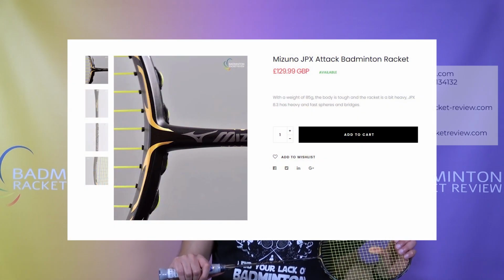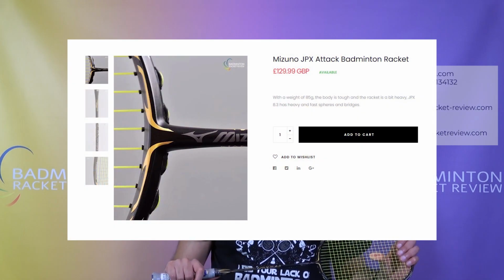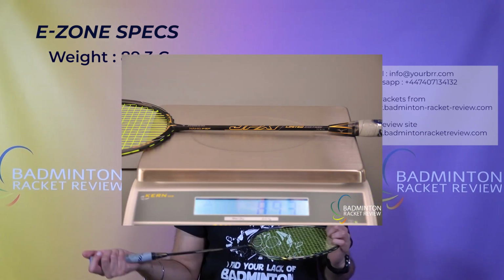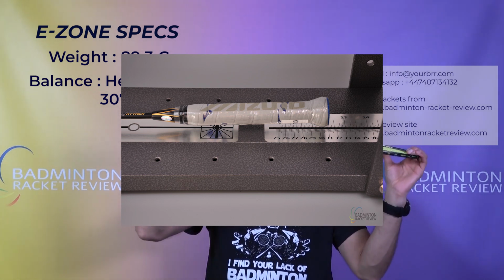Mizuno JPX Attack Badminton Racket Review – Review no.738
MANUFACTURERS SPECS :
Weight: 3U
Balance: 295
Shaft stiffness: Stiff
Max string tension: 30lbs

OUR SPECS:
Strung weight: 89.3g
Balance: 307mm
Shaft Stiffness: Flexible

MANUFACTURERS SPECS :
Weight: 3U
Balance: 295
Shaft stiffness: Stiff

OUR SPECS:
Strung weight: 89.3g
Balance: 307mm
Shaft Stiffness: Flexible